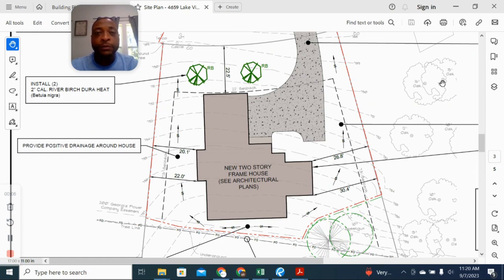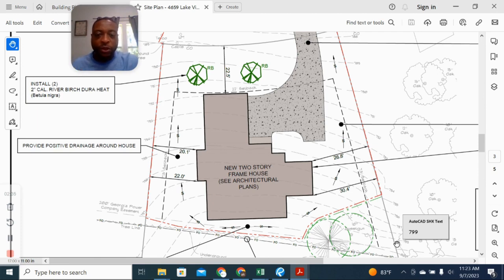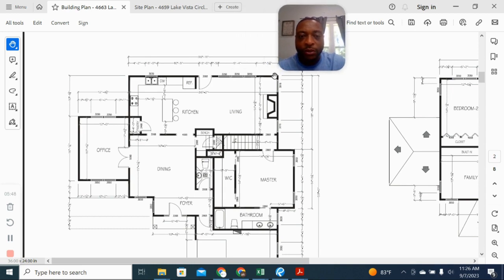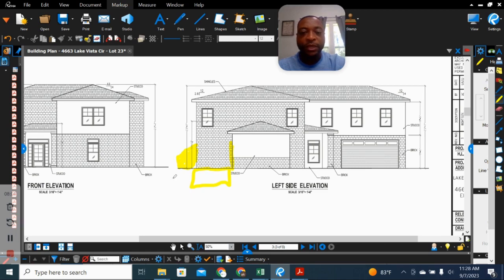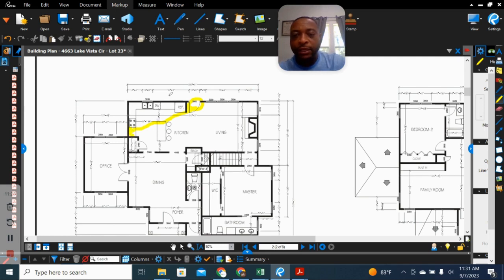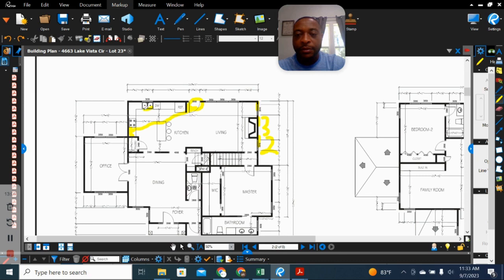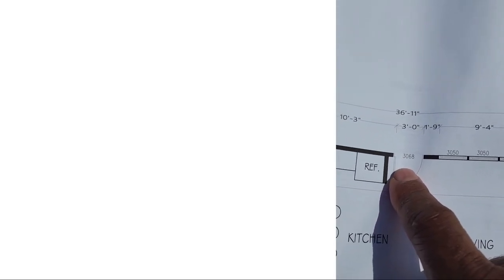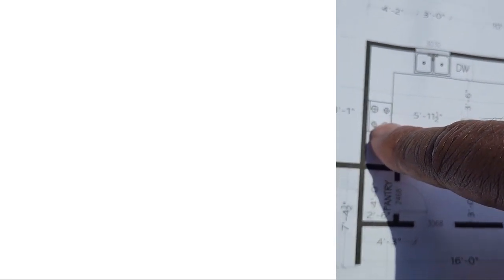slab with poured wall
Footings for poured wall